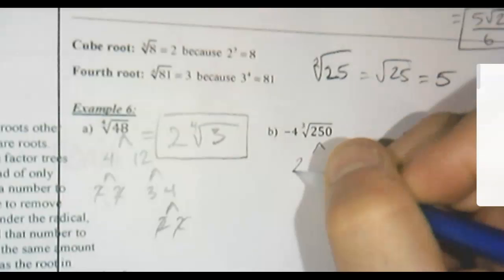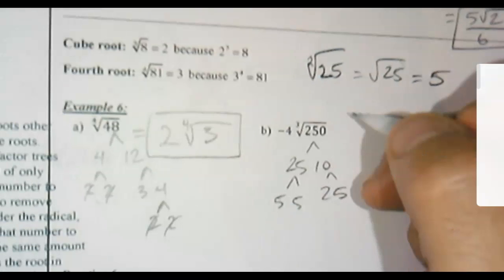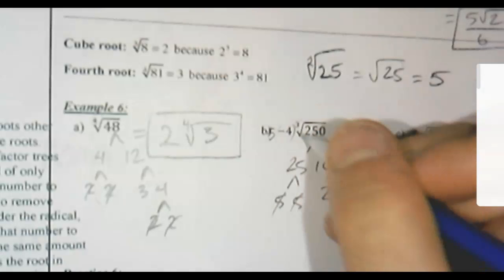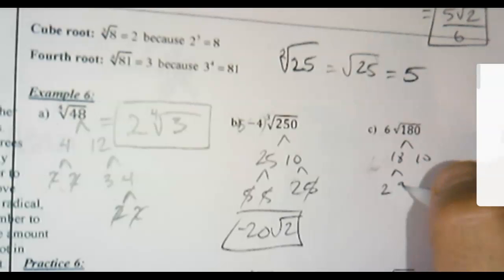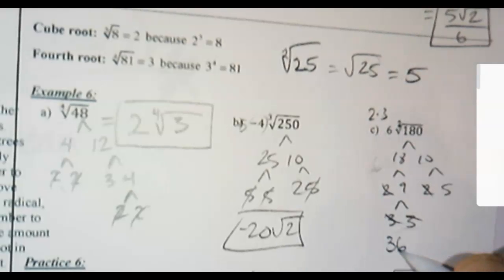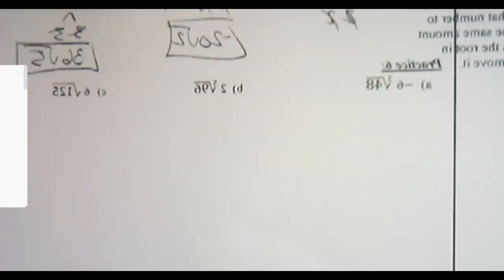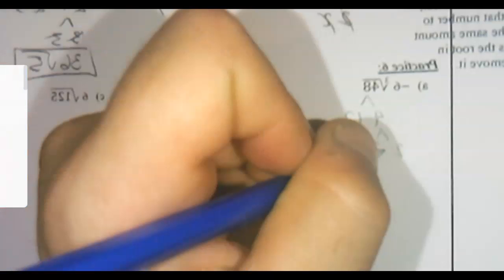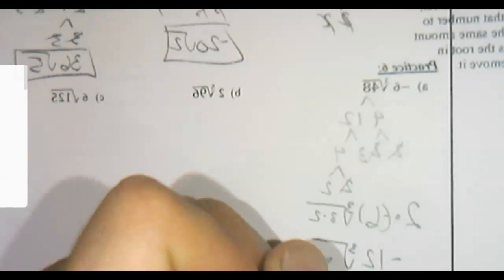Finite: Simplifying, Adding, & Subtracting Irrational Number